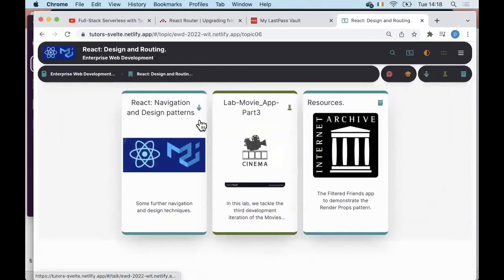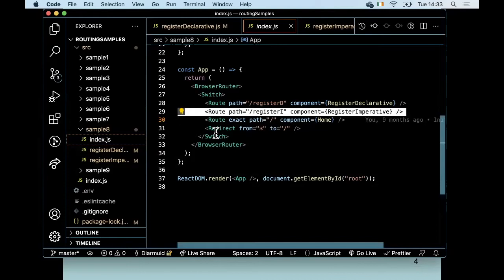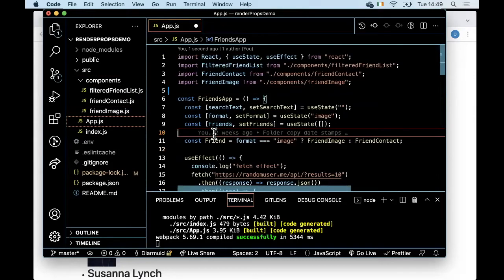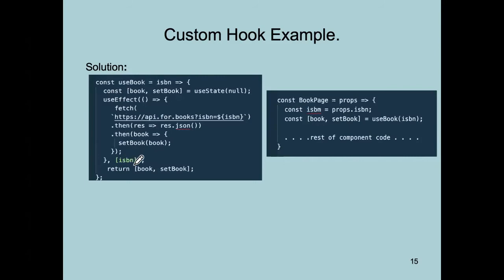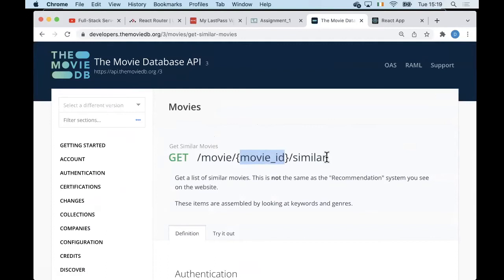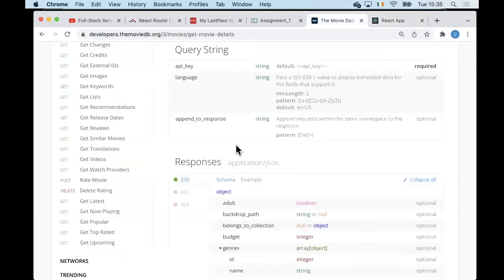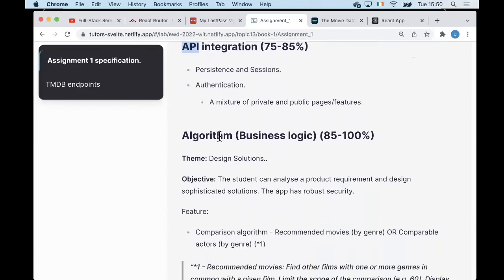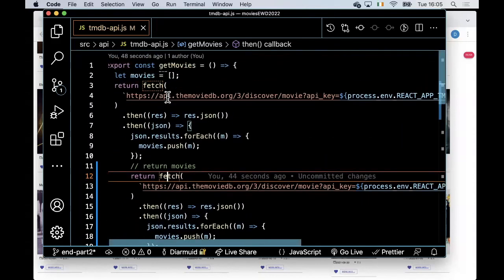EWD Lecture 7